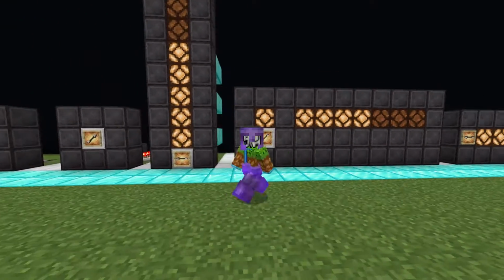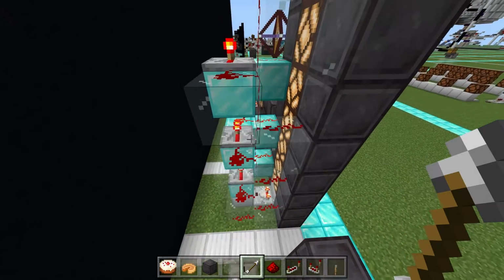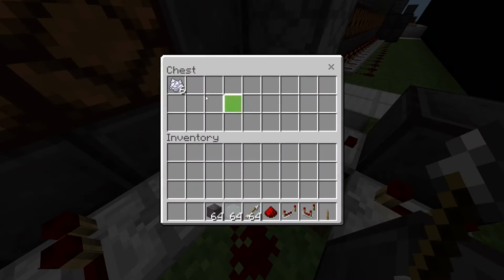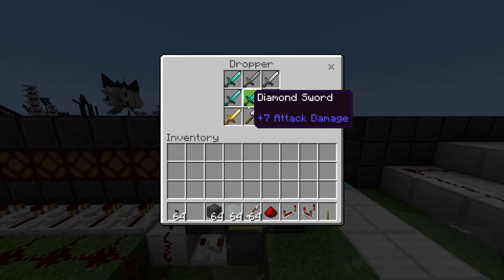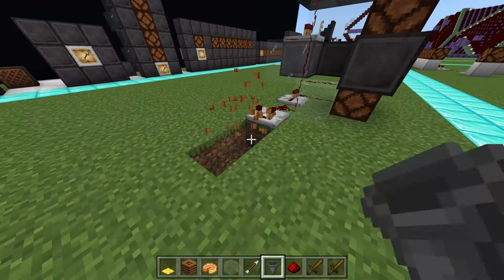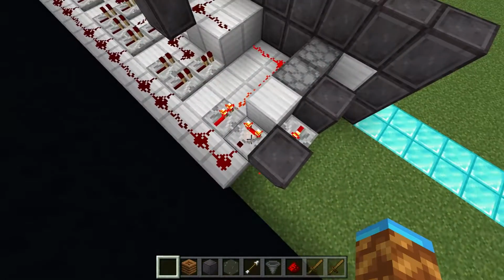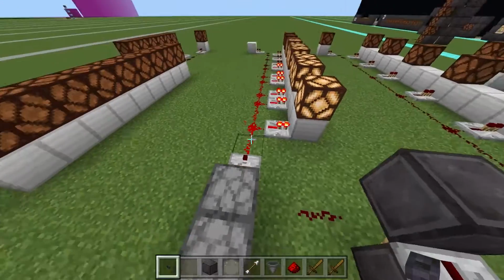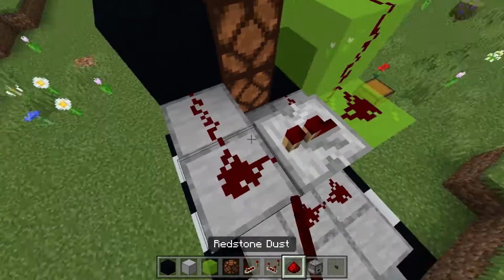Redstone Lamp Scoreboard & Counters | Minecraft Bedrock Tutorial | MCPE XBOX PS4 SWITCH Win10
Here we have all the simple Scoreboards/ Counters that I could come up with. There are vertical and horizontal designs for each activation type, as well as some alternative info when applicable. Most designs are simple enough to pause the video (take a screen shot) and build from a picture! The 9 light vertical dropper/dropper design has an easy to build, follow along tutorial that I will be using in the next tutorial video: How to build a working Basketball goal & court!!!

Lever 0:00
Item Frame  0:48
Item Frame Vertical  1:40
Composter  3:34
Light Weighted Pressure Plate  4:44
Vertical Composter & Pressure plate  6:14
Plebian Dropper  7:34
Horizontal Dropper  8:06
Hopper Dropper Info  9:51
9 Light Dropper Tutorial  11:11
Working Basketball Goal up next!  16:20

Recorded with Xbox Game Bar & GeForce Overlay
Edited with Animotica